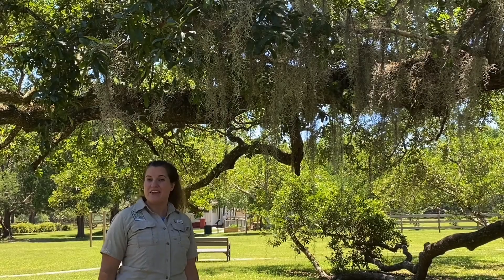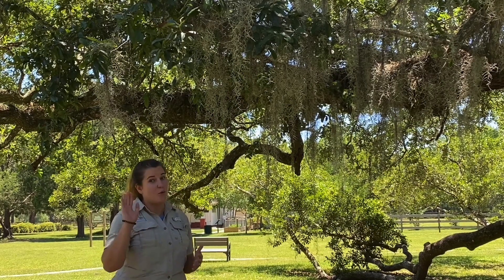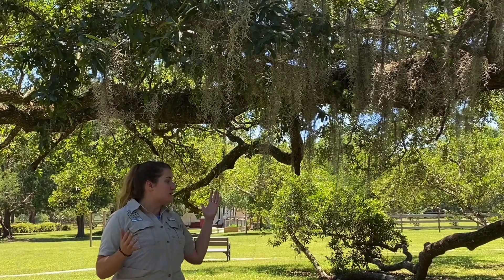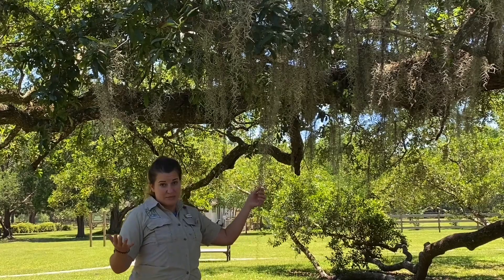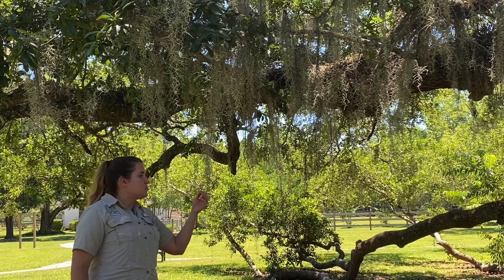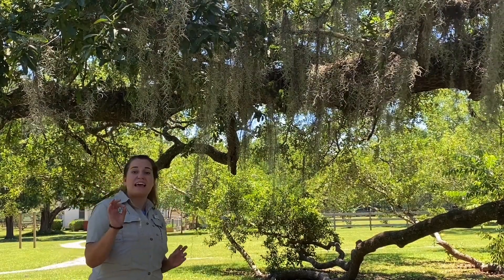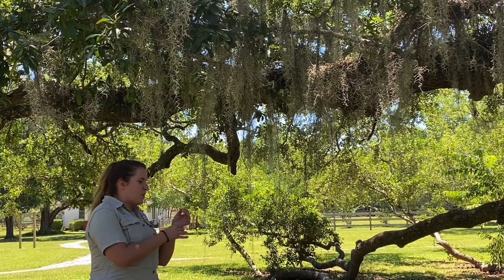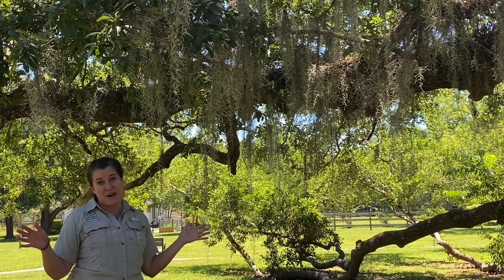Florida's Flora Tour- Spanish Moss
Did you know Spanish moss had many historic uses for people in Northwest Florida? Learn more about this fascinating plant and plan a trip to see it in person at Historic Arcadia!